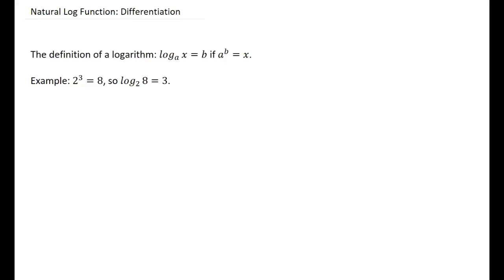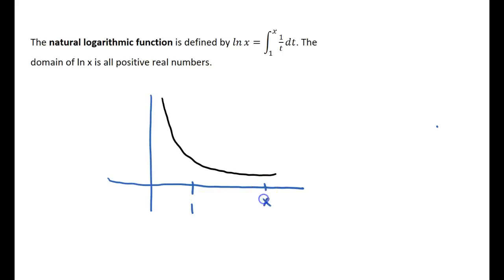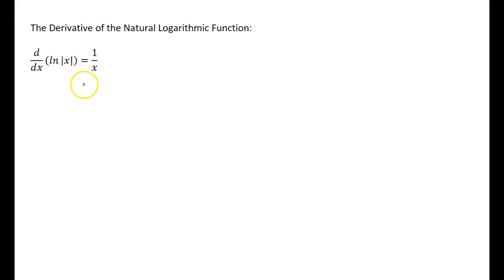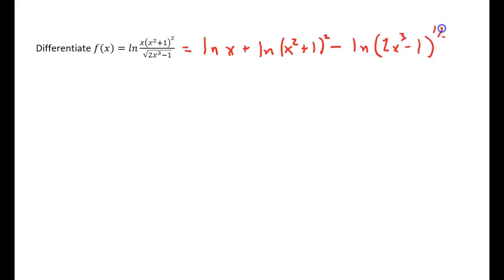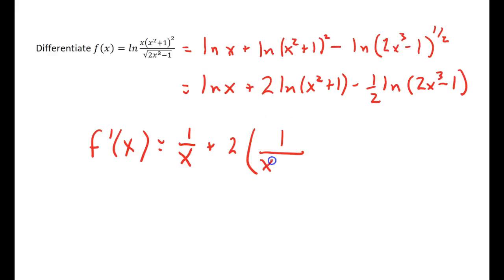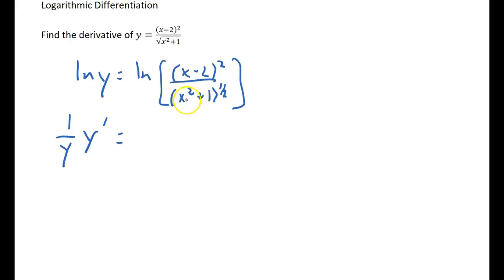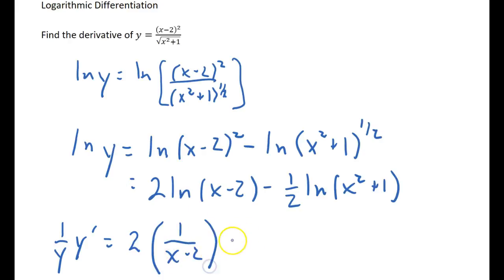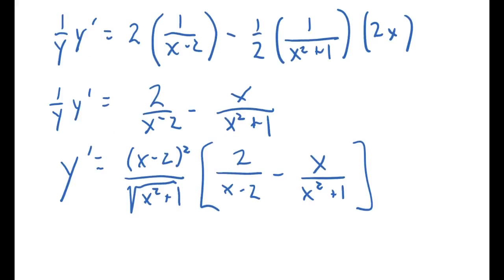Differentiation with Natural Logarithms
How to take the derivative of natural log functions, and how to use natural logs to make differentiation easier.